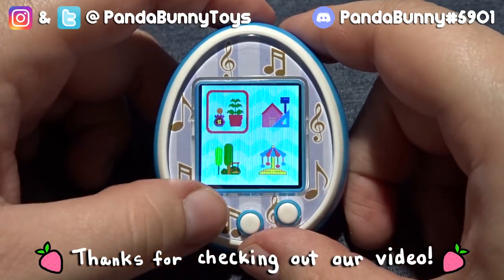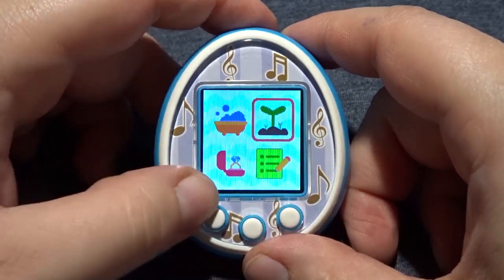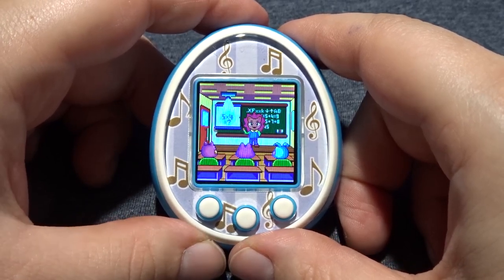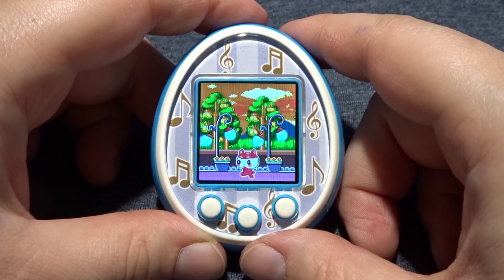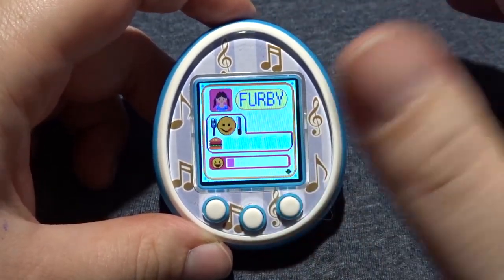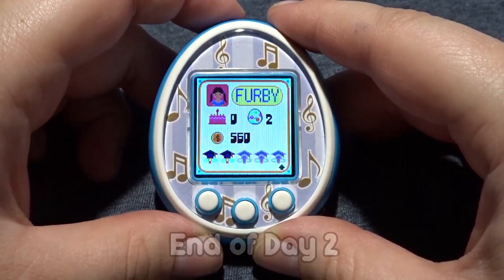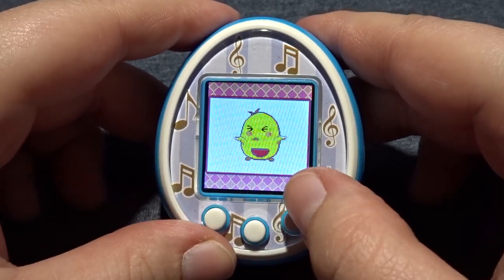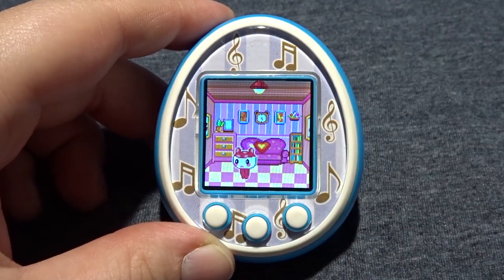Let's play the TOUMA Virtual Pet Knockoff Tamagotchi! Part 2 | PandaBunny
The second (and final) installment in the Touma Pet let's play!